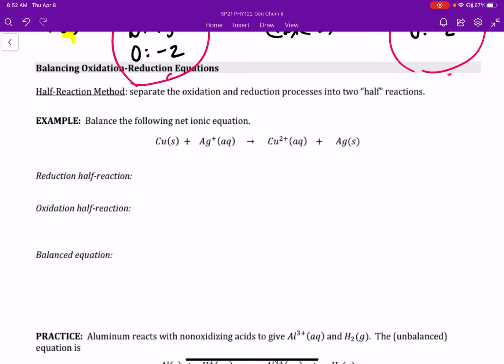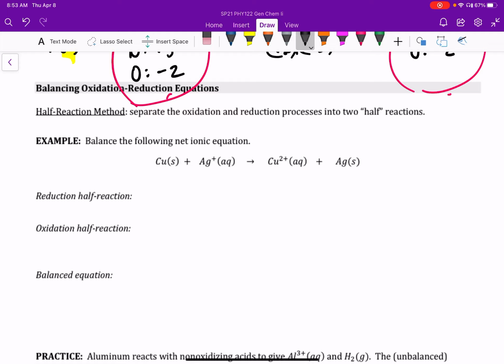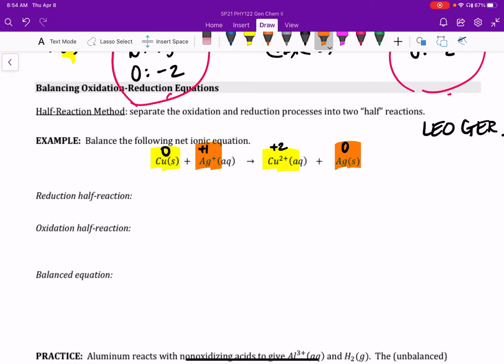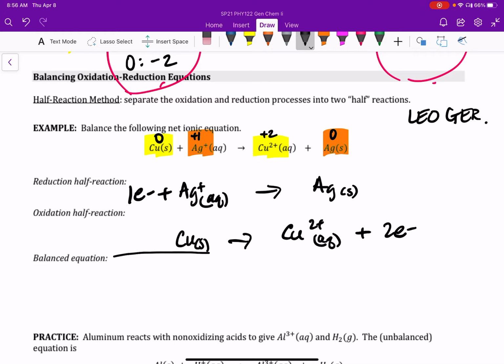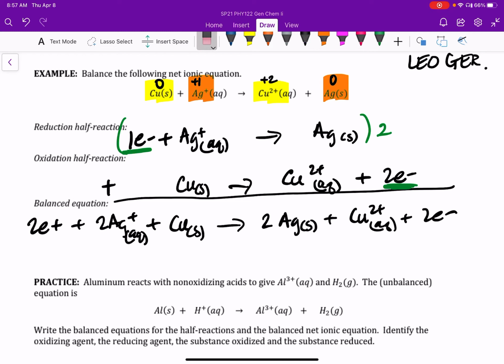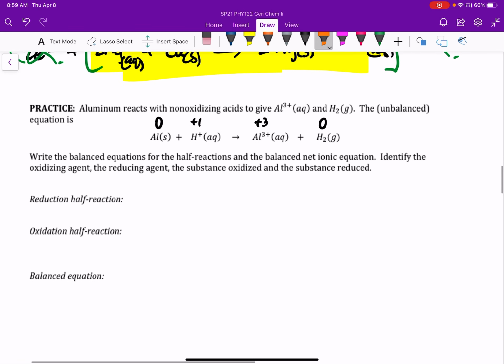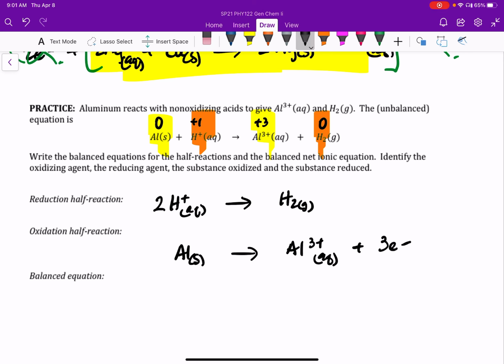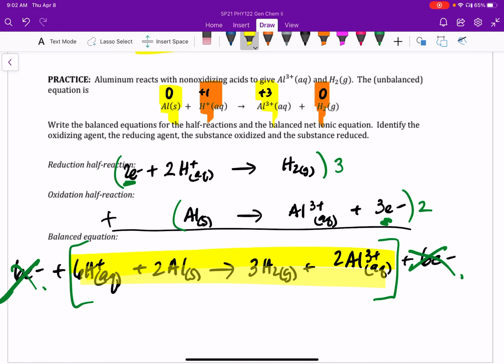26 PHY122 LECTURE Balancing Redox Reactions (Part C)